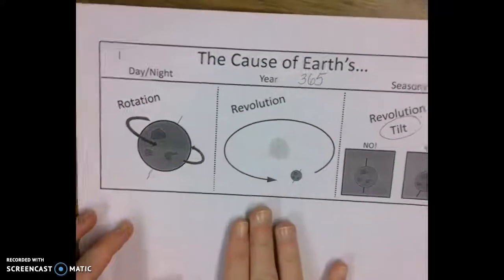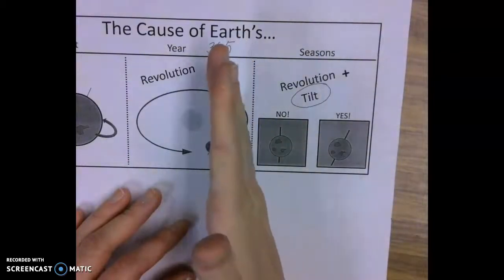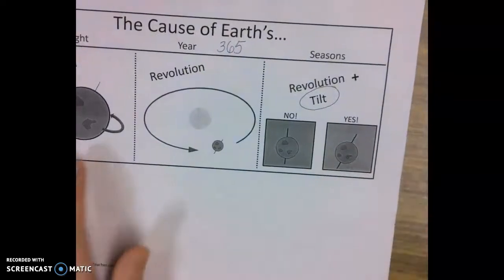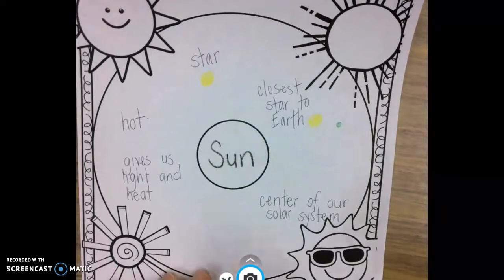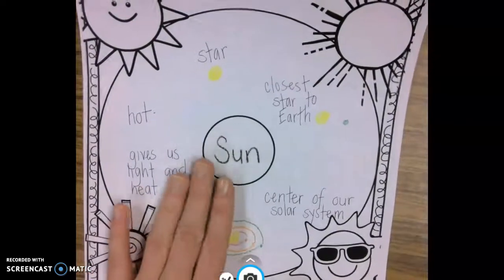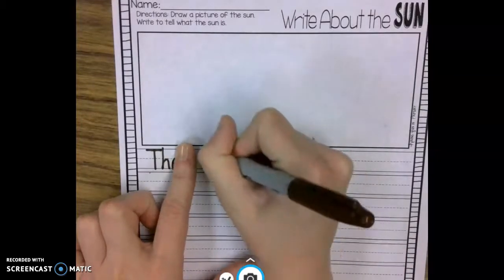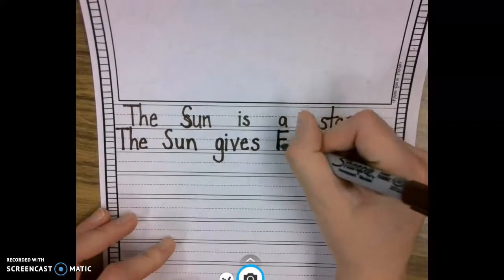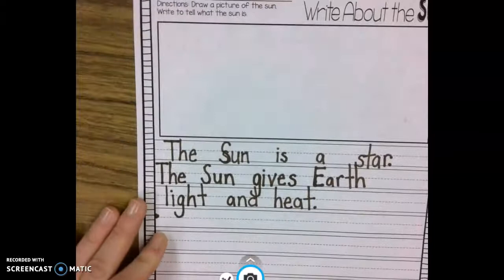Sun Writing Day 2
Sun Writing